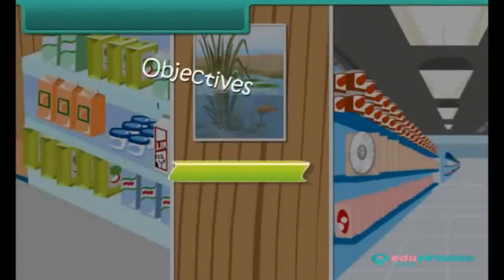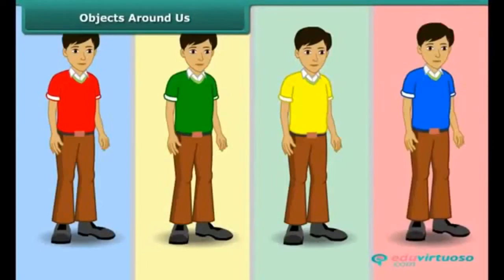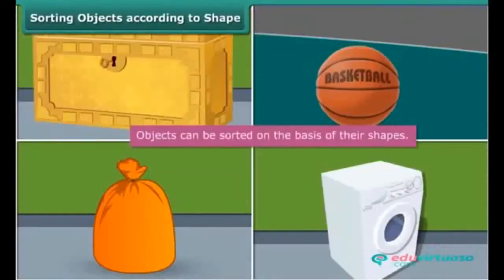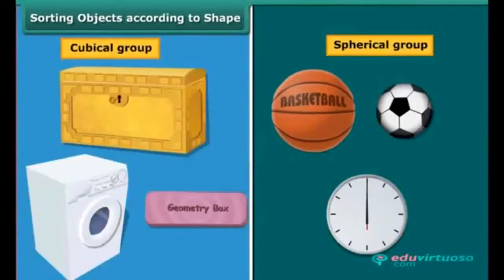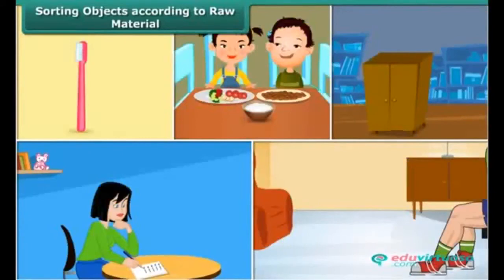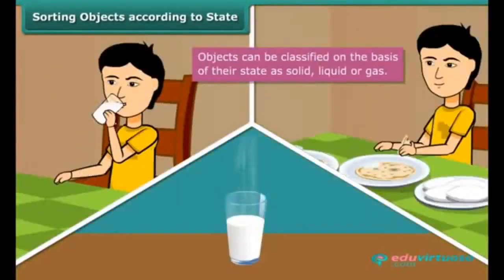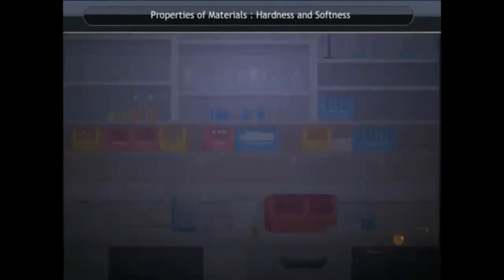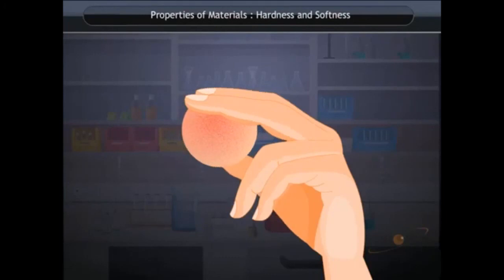Class-6th Gsc (basis for classification of materials)